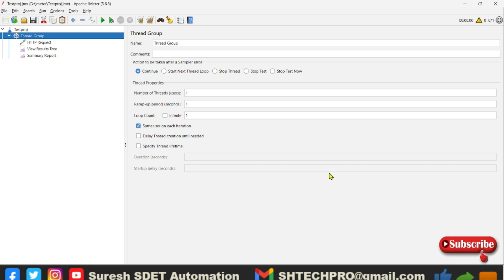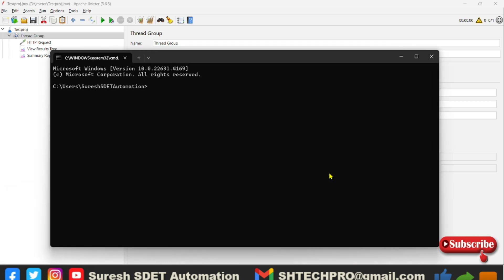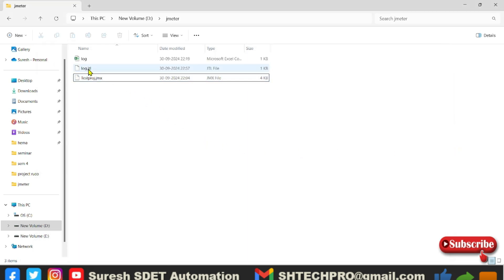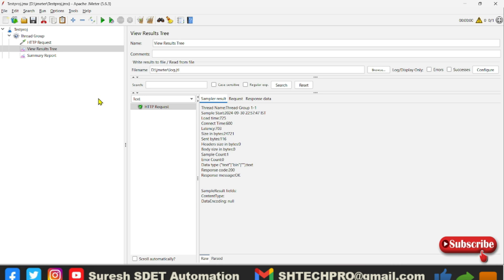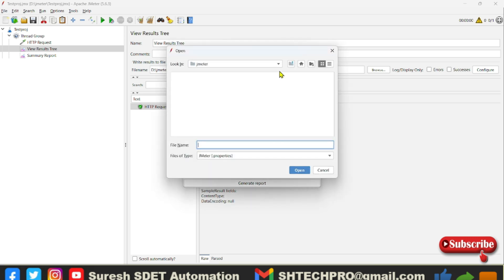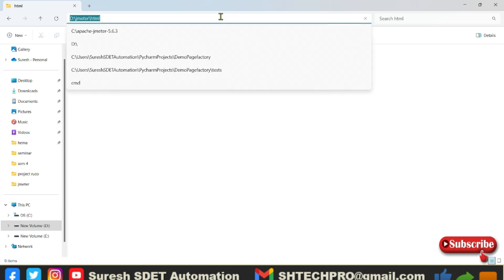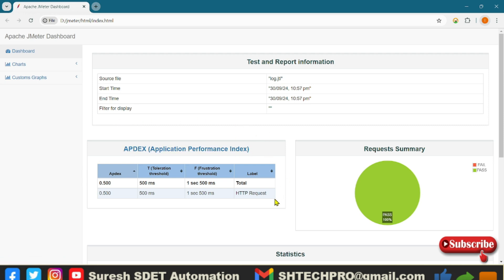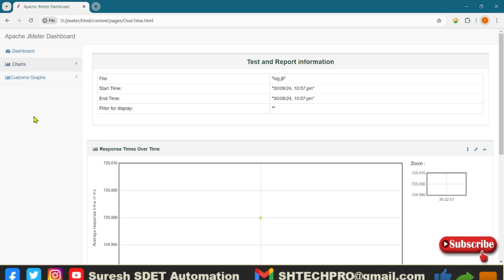JMeter Performance Testing | how to generate html report in JMeter